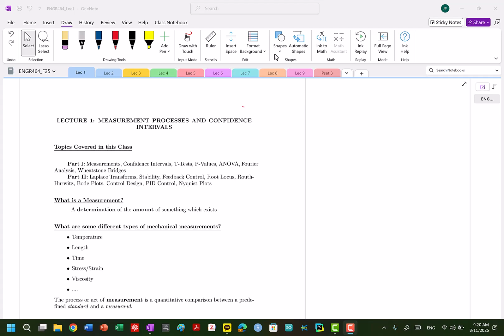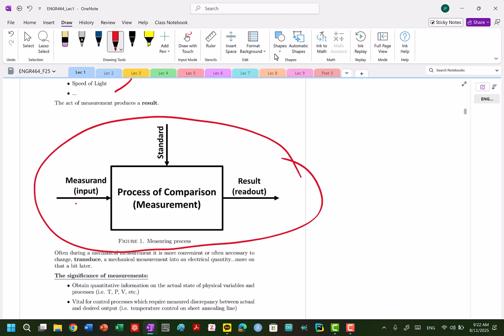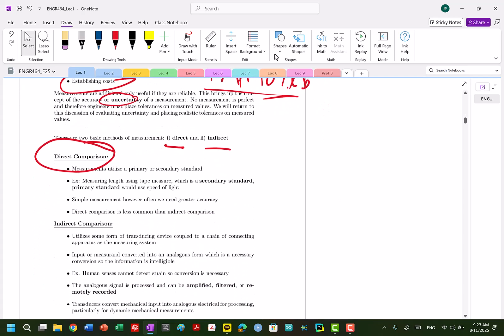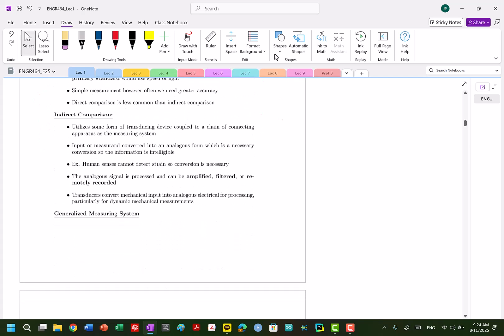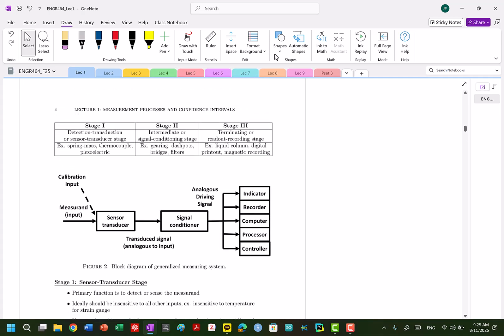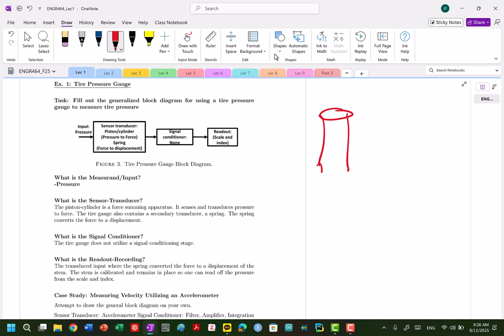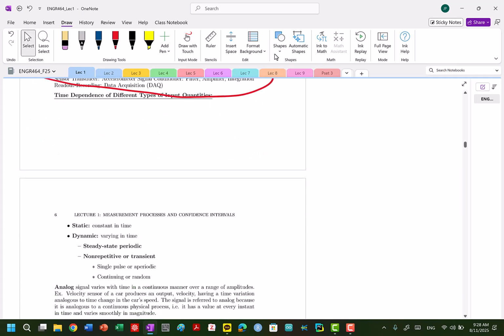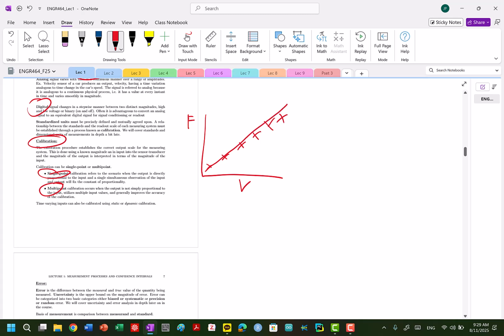ENGR 464 Lecture 1: Direct and Indirect Measurement and Measurement Processes